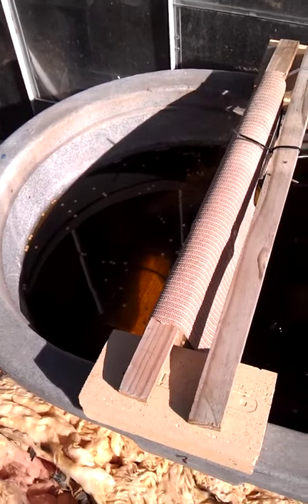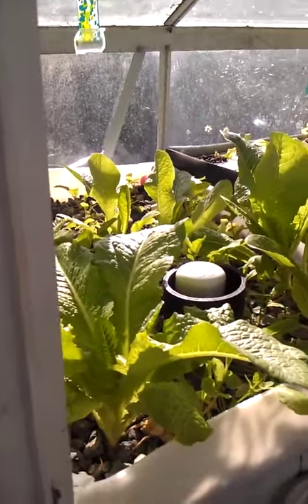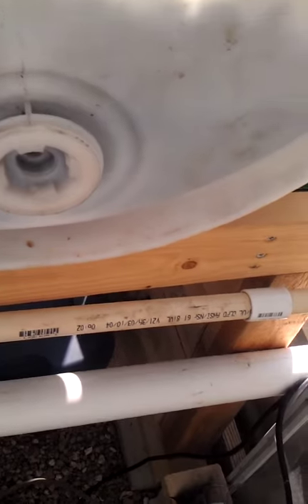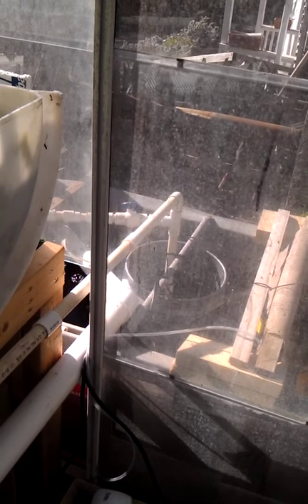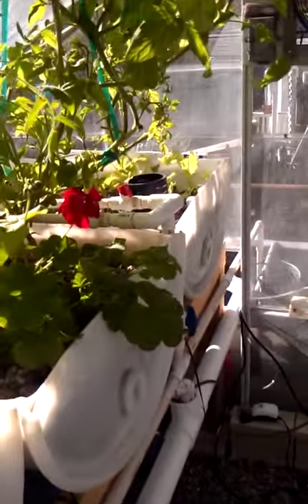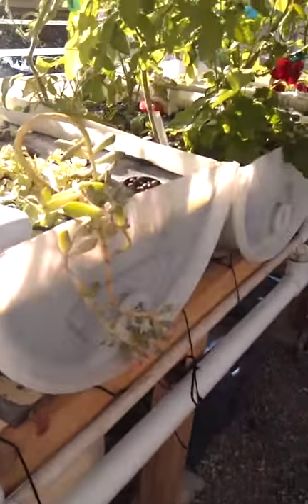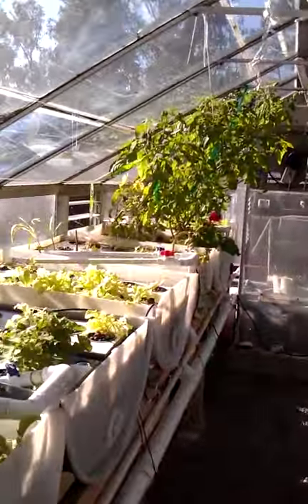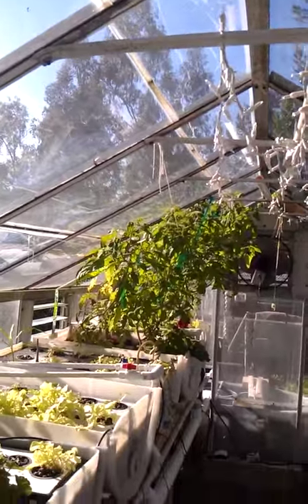Almost the same video but a little better with the description. Slowly getting the hang of making videos.